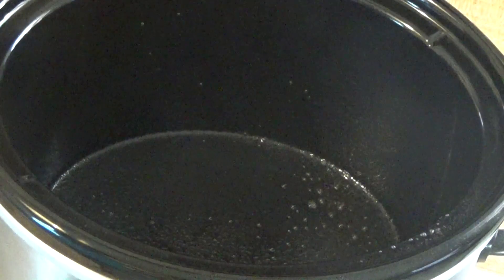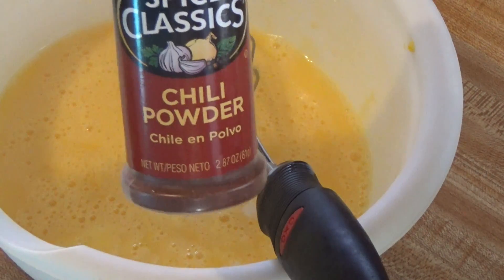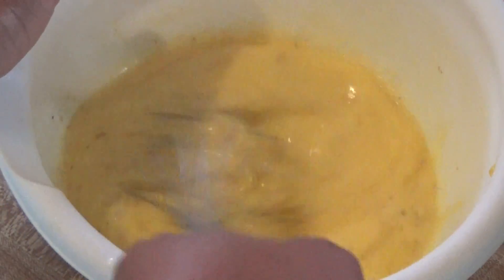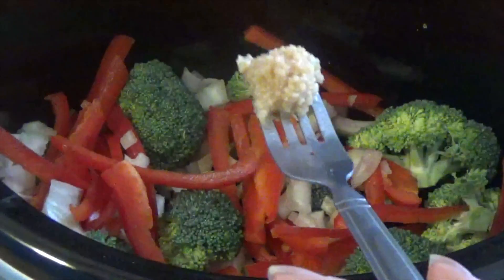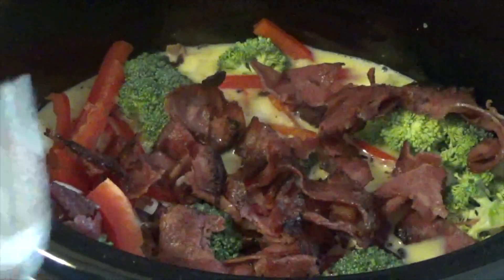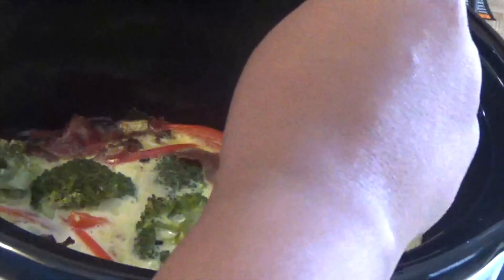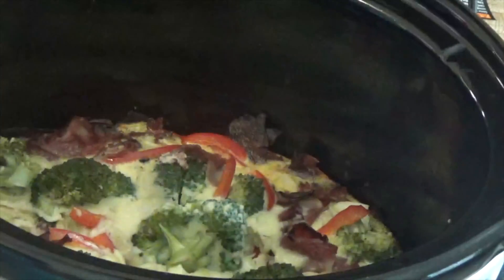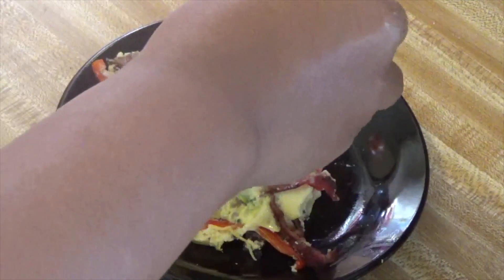SLOW COOKER - ALMOST VEGGIE OMELET| Jackie1113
This video is about a SLOW COOKER ALMOST VEGGIE OMELET!  I added  turkey bacon to it so my husband would eat it! LOL

SATURDAY - WEIGHT LOSS JOURNEY VIDEOS